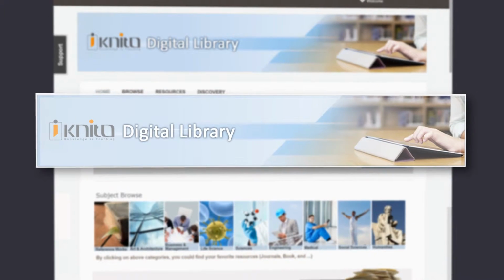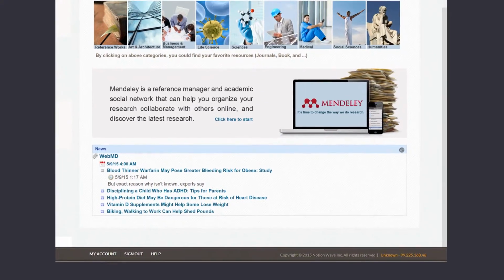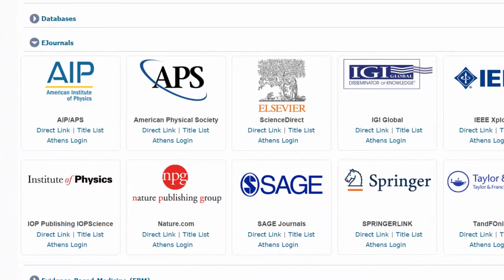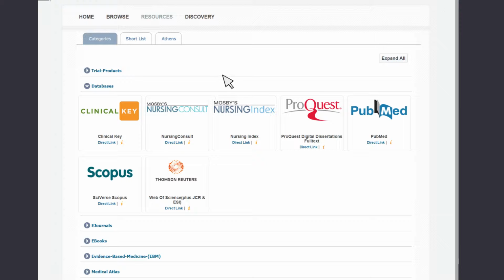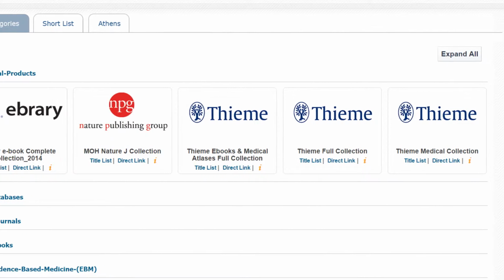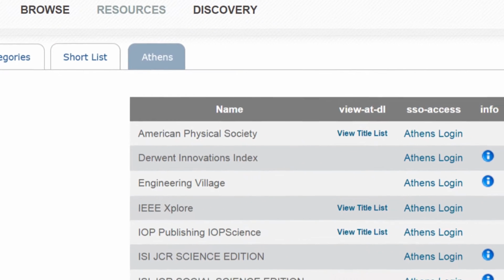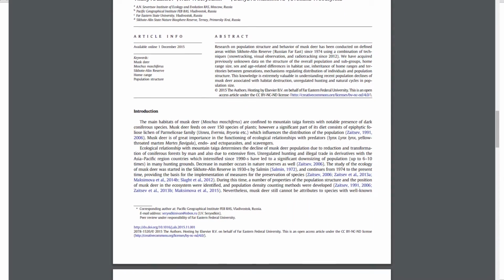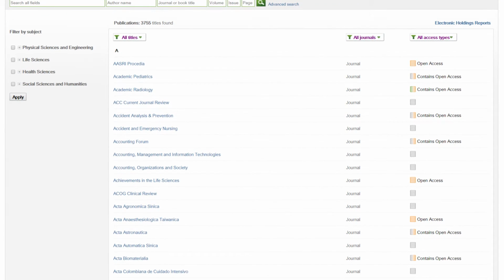iKNiTO Training Video #1 Resources EN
This is the training video for the tutorial of how to explore the resources in your iKNiTO digital library